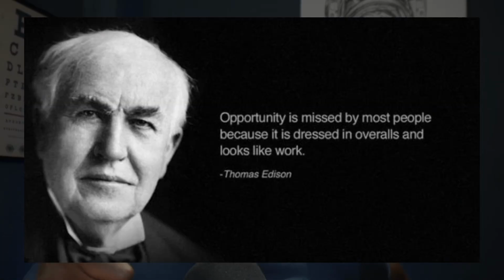How to Turn Instagram Followers into Customers (Course Creator Edition)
Got an Instagram following but not enough sales to show for it? Let's break down how my clients (real course creators) are turning Reels into lead magnets, low-ticket sales, and even high-ticket coaching clients using a simple system that works in 2025.

Was totally worth it for me and is still doing it's thing  on automatic over a year later.